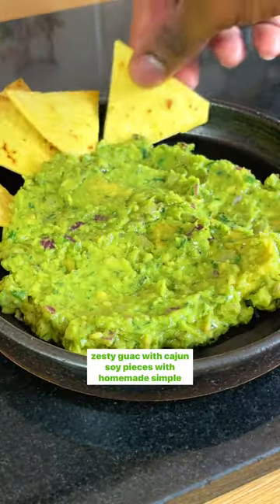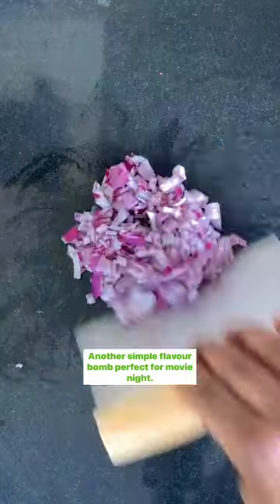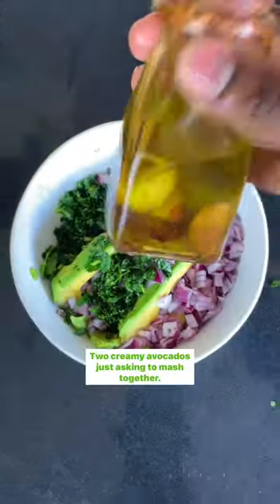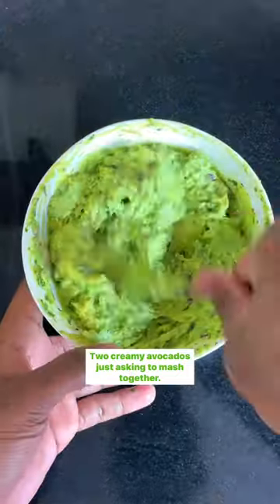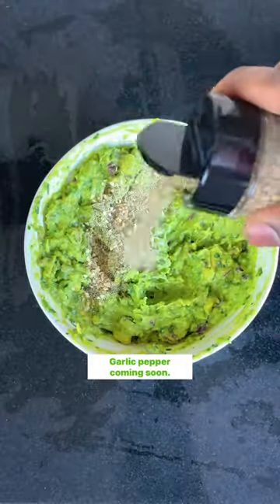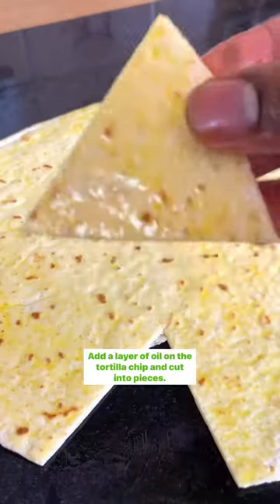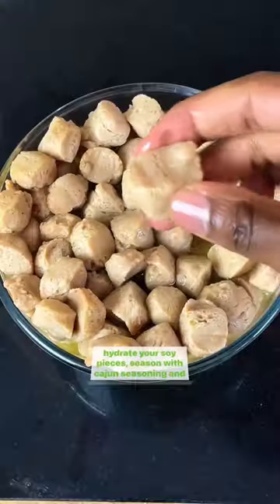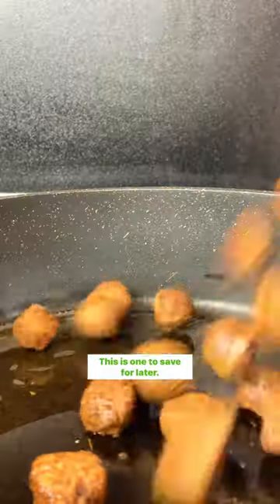Zesty Lime Guac topped with/ Cajun Soy + a side of crispy tortilla chips! 🍋🥗 Movie night or Game nig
Zesty Lime Guac topped with/ Cajun Soy + a side of crispy tortilla chips! 🍋🥗 Movie night or Game night ready!

Save this for later and share this with your movie buddy 🍿

Ingredients
Guacamole:
2 ripe avo’s 1/4 cup red onion, finely chopped
1/4 cup fresh cilantro, finely chopped
1-2 limes, juiced
1 tbsp garlic pepper (coming soon)

Tortilla Chips:
4 large flour tortillas
Optional: olive oil or cooking spray for tortillas

Cajun soy pieces:
250g soy chunks, rehydrated
2 tbsp neutral oil
2-3 tbsp cajun seasoning
1-2 tbsp browning

DIRECTIONS
1. Prepare the Guacamole: In a bowl, mash the avocado flesh to your desired consistency. Stir in the finely chopped red onion and fresh cilantro.
2. Add Lime Juice: Squeeze in the juice of two limes, mixing well. This adds a zesty flavour and helps keep the guacamole from browning.
3. Season: Add salt to taste, adjusting as necessary.
4. Make Tortilla Chips: Preheat your oven to 350°F (175°C). Cut the flour tortillas into chip-sized wedges or strips. If desired, lightly spray or brush them with olive oil for extra crispiness.
5. Bake Tortillas: Spread the tortilla pieces in a single layer on a baking sheet. Bake for about 10 minutes or until they are crispy and lightly golden.
6. Season Soy: Place rehydrated soy chucks into a bowl and add in a splash of avocado oil.Season generously with cajun seasoning. Mix till well combined.
7. Sear Soy: Get a large skillet going over medium-high heat. Spray with avocado oil and sear for 5-7 minutes mixing every minute until cooked to your liking.
8. Serve: Add the cajun pieces on top of the fresh guacamole and serve with your homemade crispy tortilla chips.